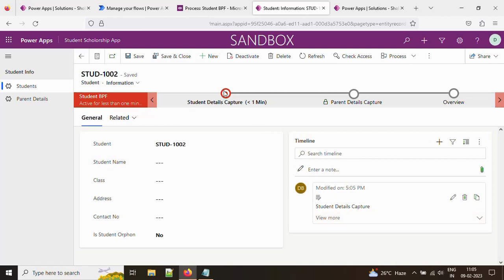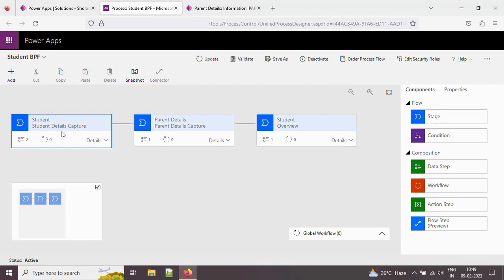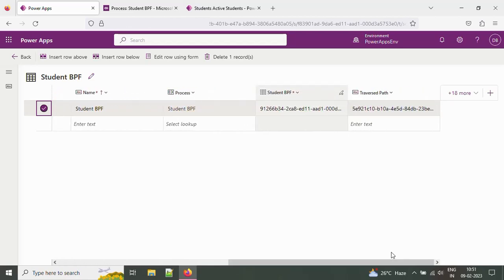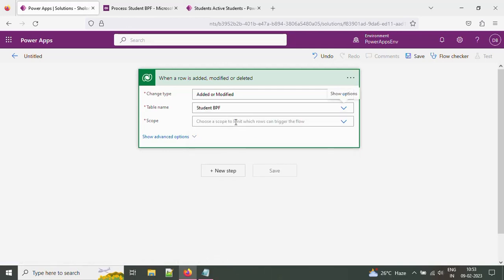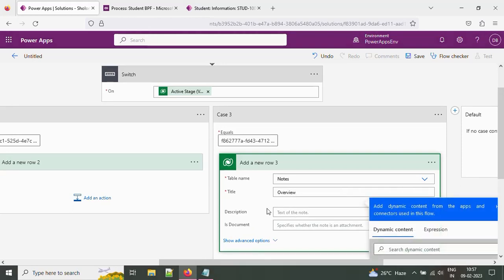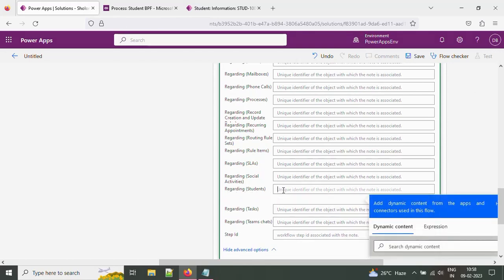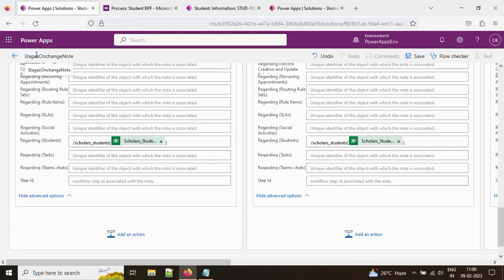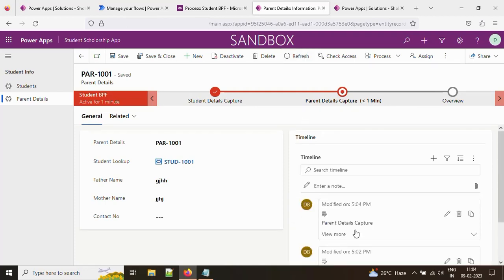Add note automatically on Business Process Flow stage Change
Add note automatically on Business Process Flow stage Change using Power Automate flow.